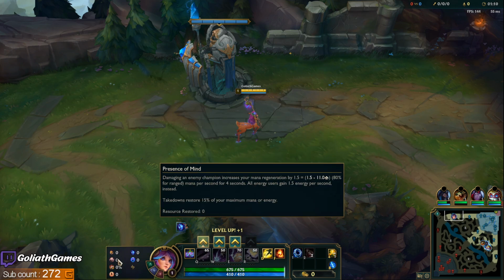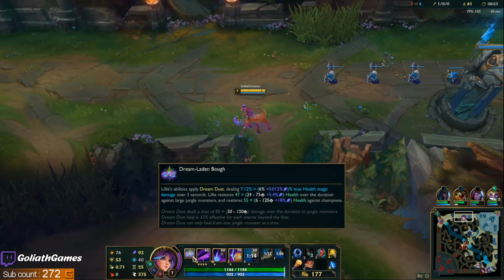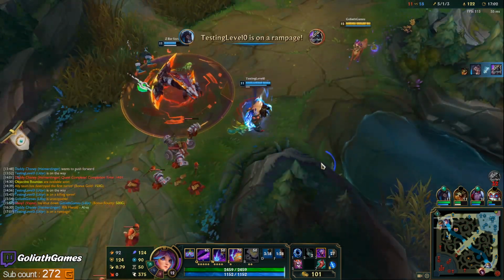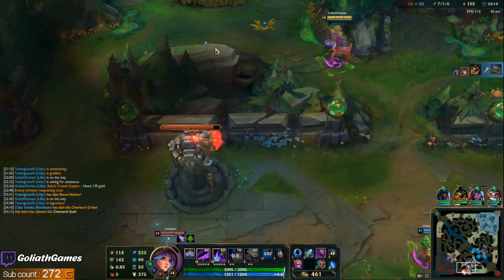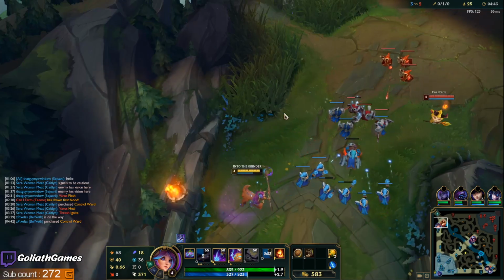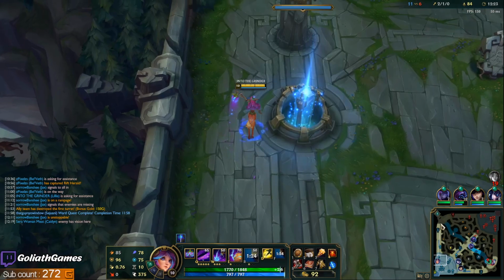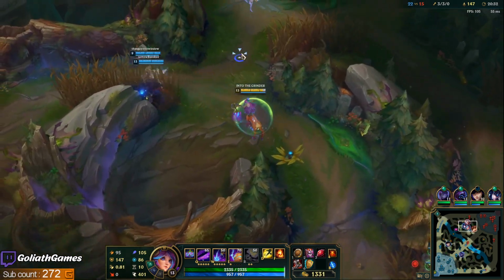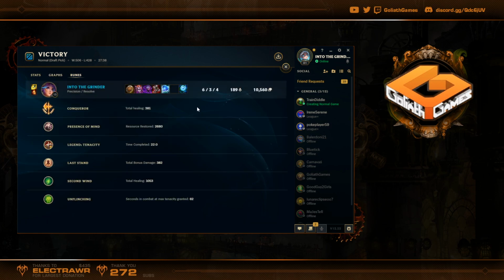Tilt your enemies with this sleeper top lane pick (burn tank build) - S13 League of Legends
TIMESTAMPS
0:00 - Game 1 vs Nasus
27:58 - Game 2 vs Teemo
Season 13 Lilia Gameplay League of Legends